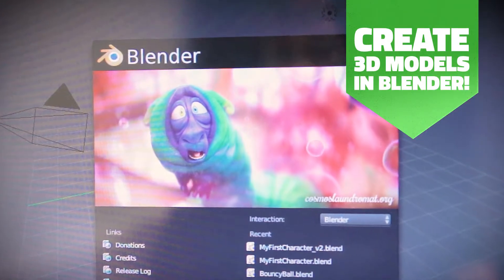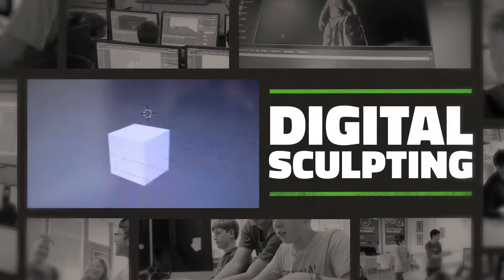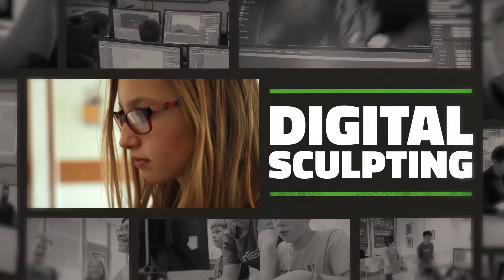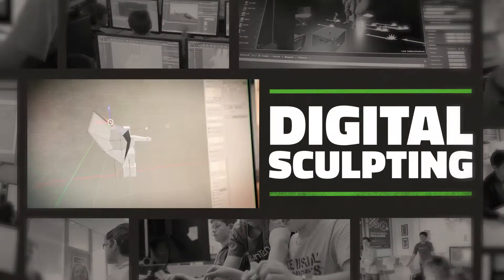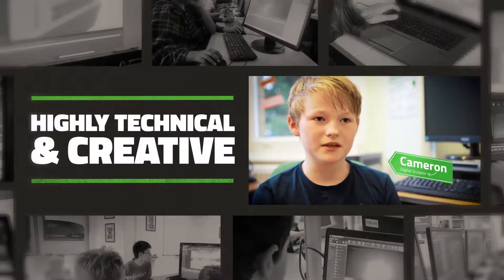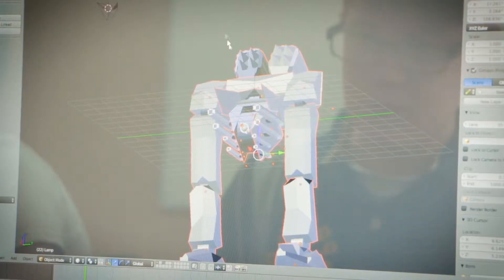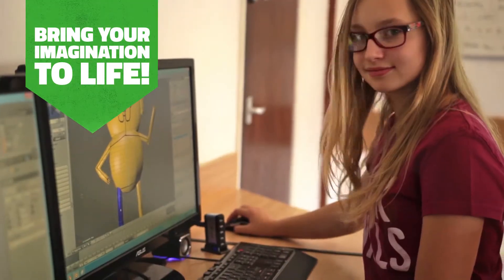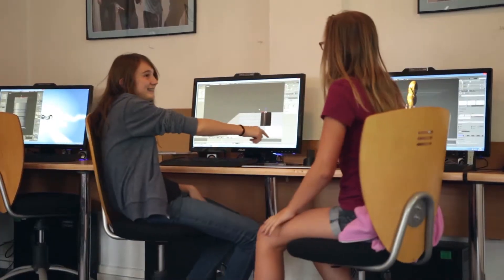3D Modelling & Printing 2019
Unleash your child’s creative imagination by learning to design and print amazing 3D models!

Applying industry standard techniques, from 3D extrusions modelling to 3D digital sculpting, your child will transform a simple geometric cube into a model created by their imagination. They will also learn tips, techniques, and associated best practice by experimenting with 3D printers.